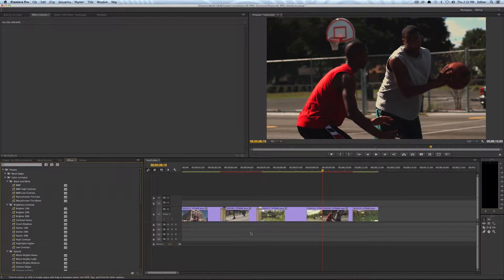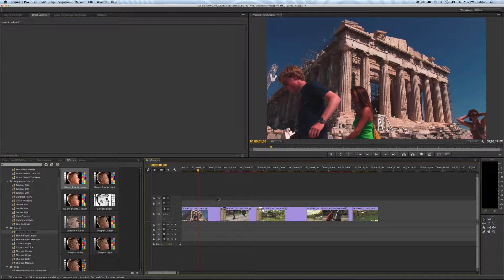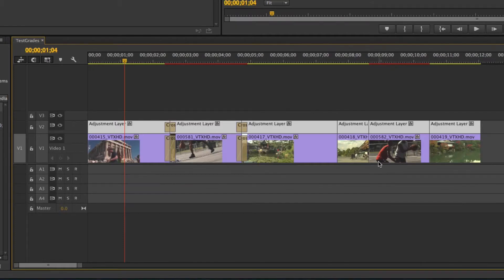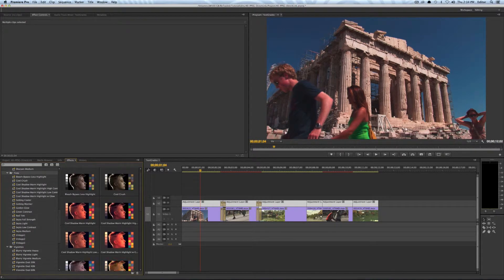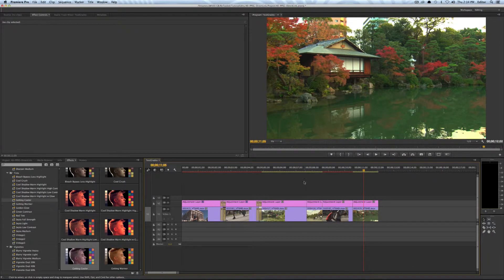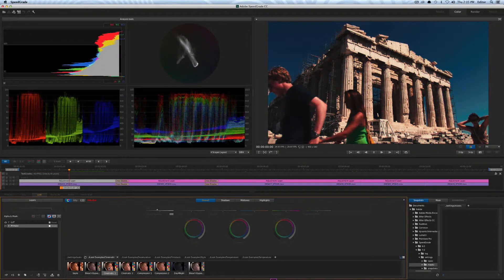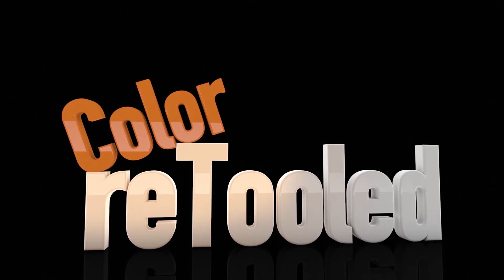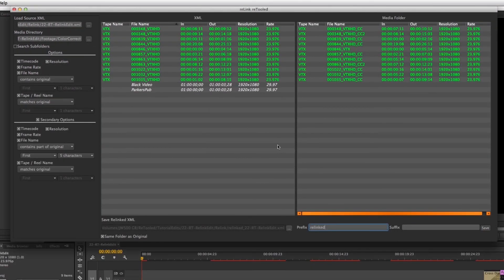Tip on Grading Using the Direct Link between Premiere Pro and SpeedGrade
In this video we go over a tip to let you easily turn your color grading on and off for ALL of your clips at once when using the new Direct Link between Premiere Pro CC and SpeedGrade CC.

Follow us at @reToolednet on Twitter.